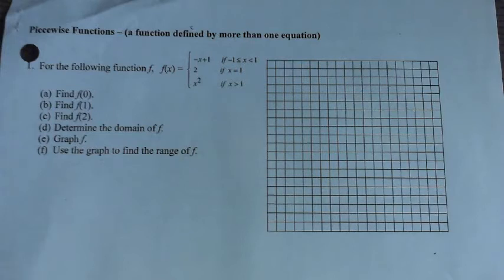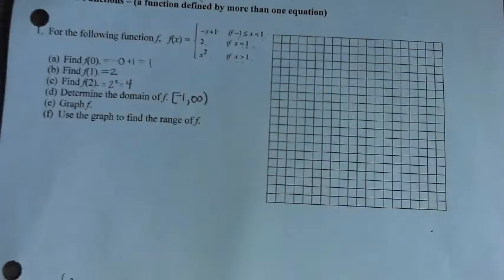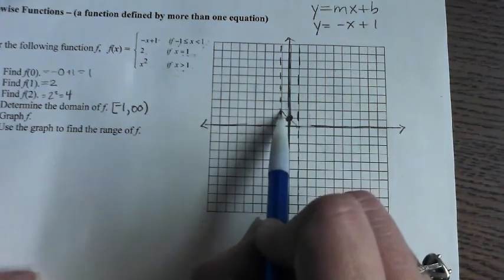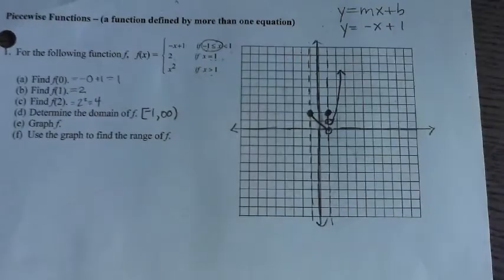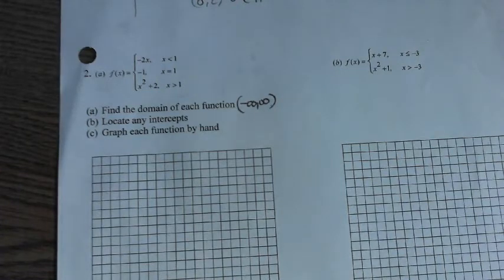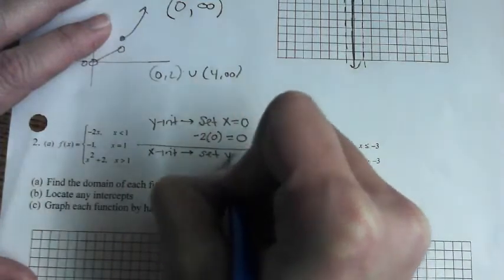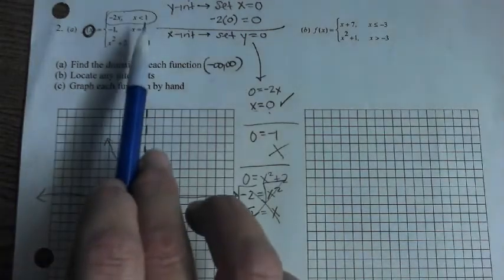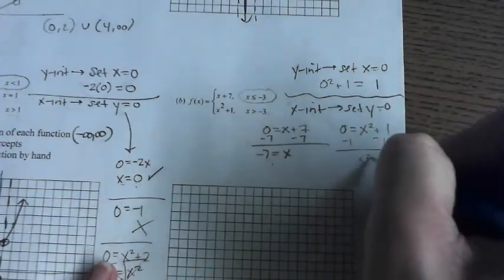10/31 Sr PreCalc Piecewise Functions